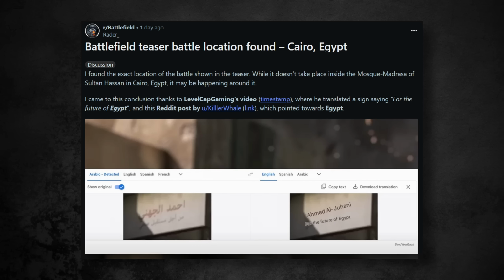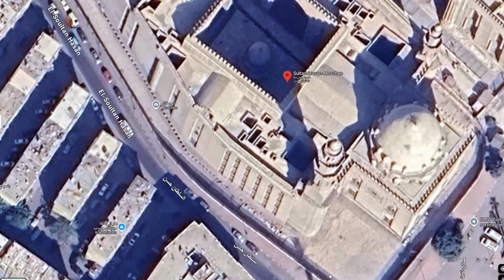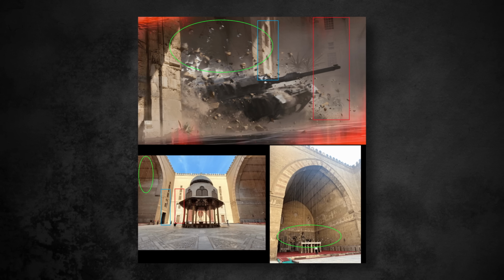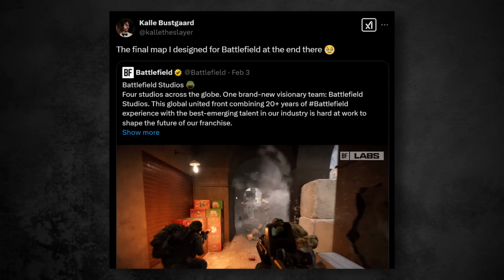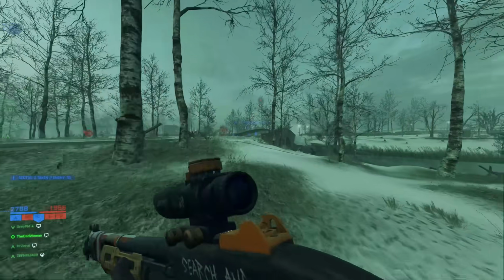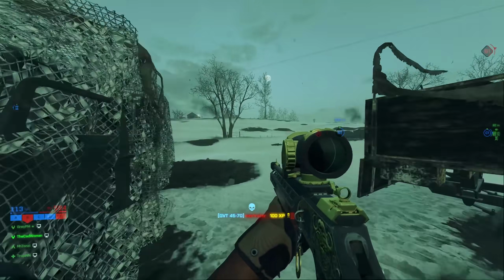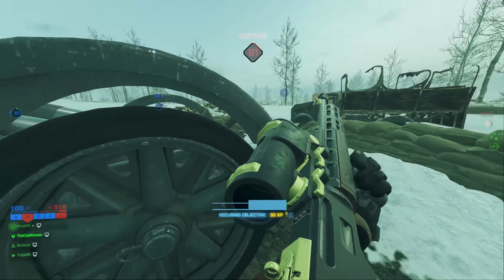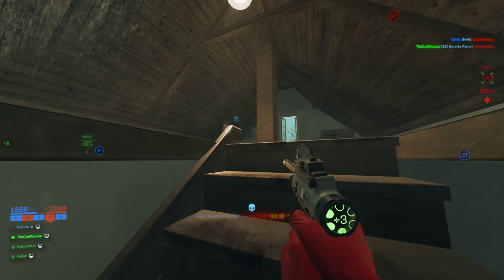First Battlefield 6 Map Locations Were Found!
Battlefield 6 News. The Battlefield community on Reddit has found the first map location for Battlefield 6. It's the map we can see in the gameplay snippets of the Battlefield labs trailer.